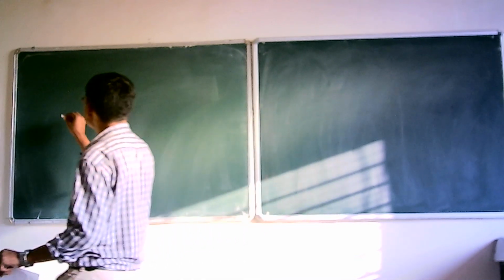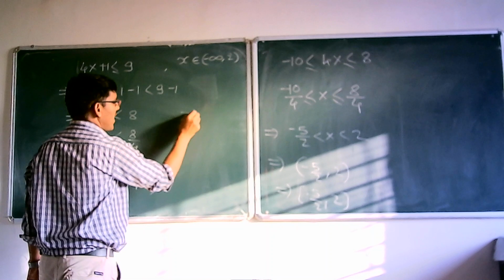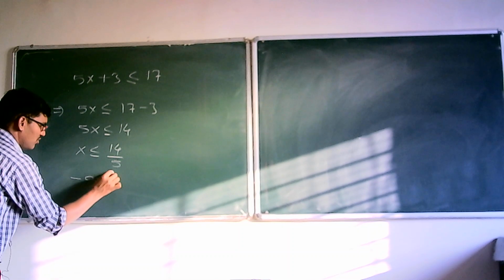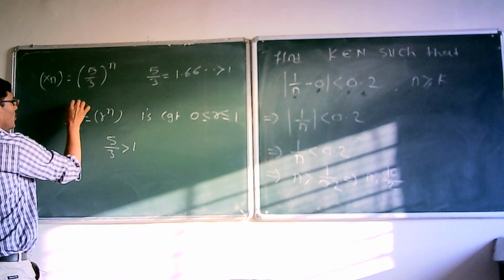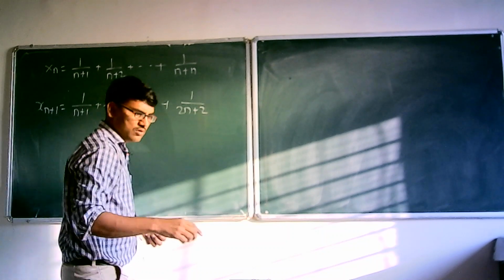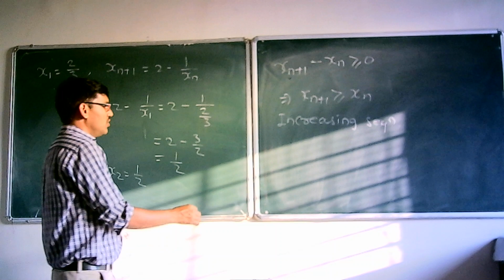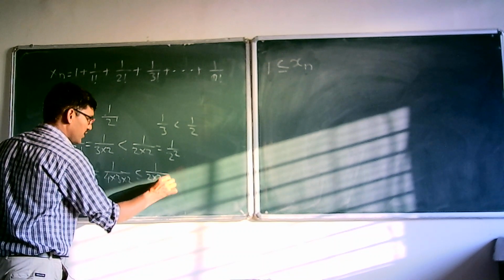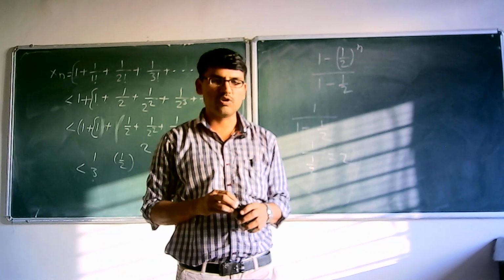30 mcq F Y B Sc